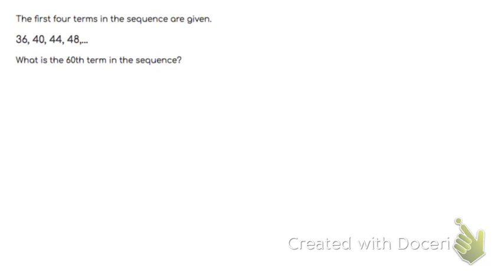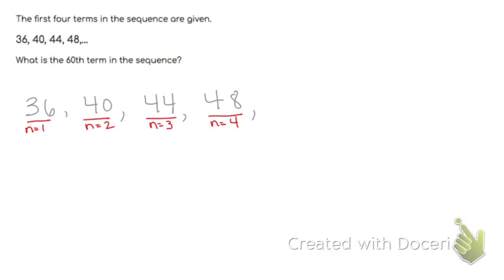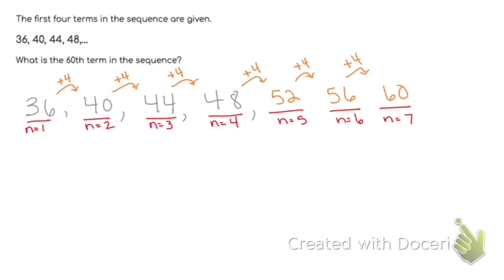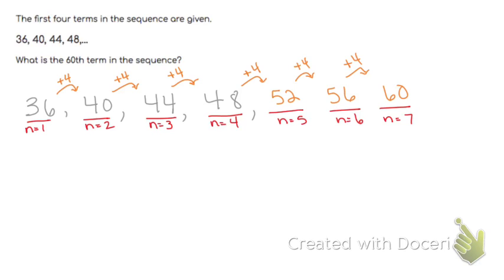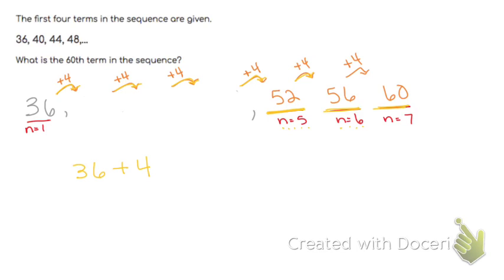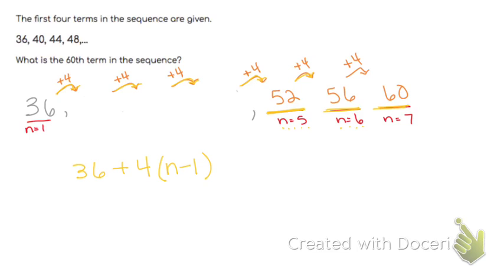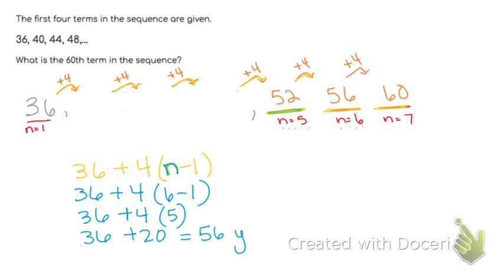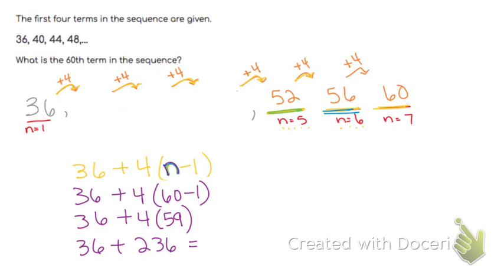ALG1EOCp7q4 Find 60th term in arithmetic sequence